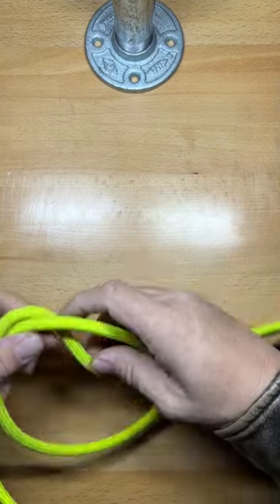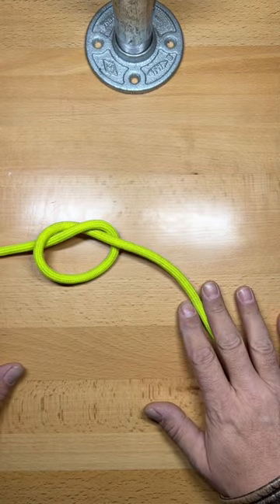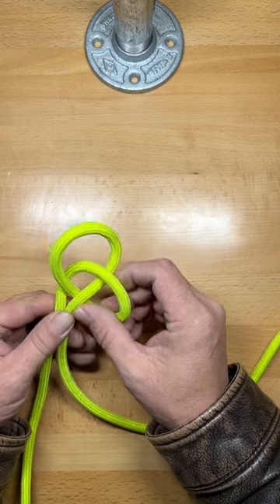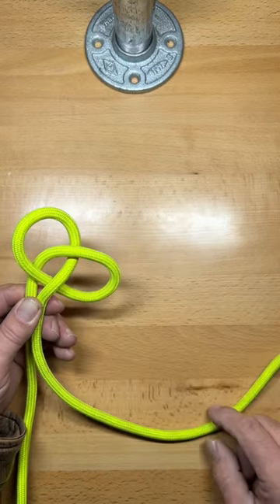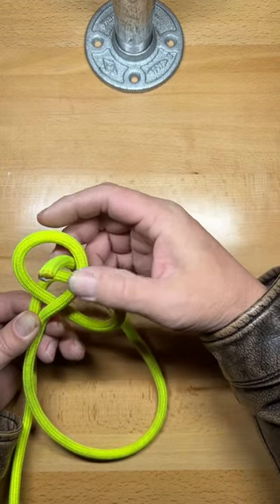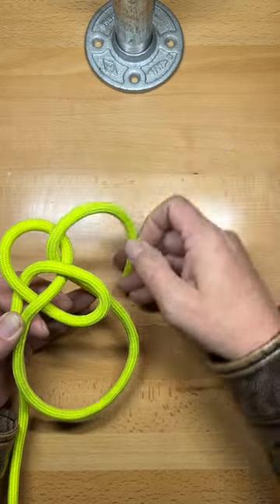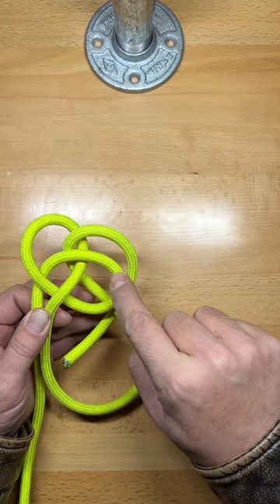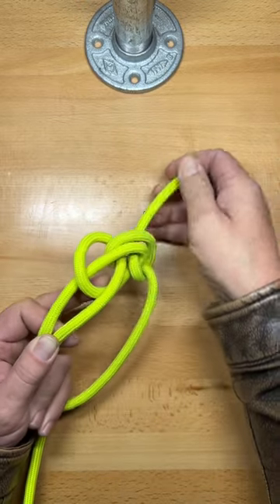Zeppelin Loop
How to tie the Zeppelin Loop.